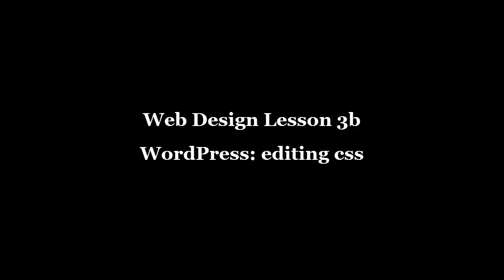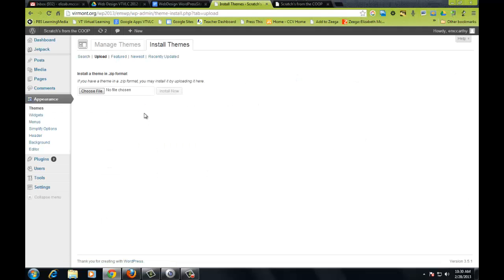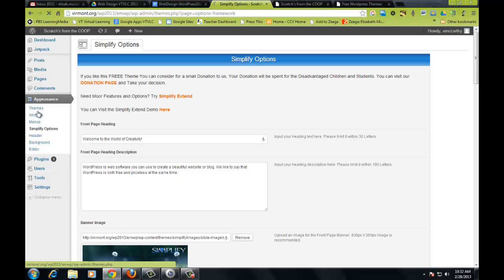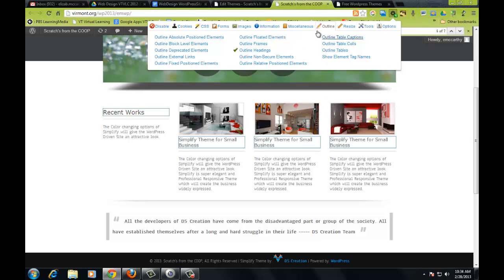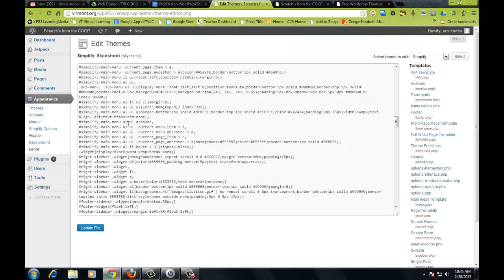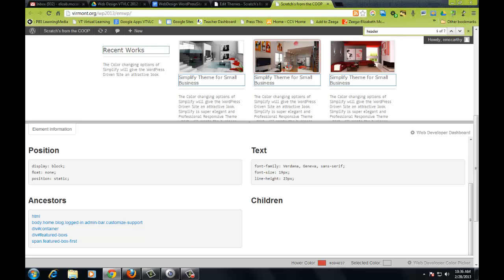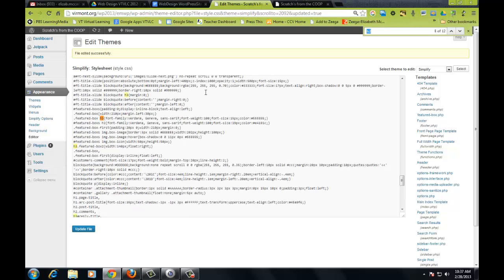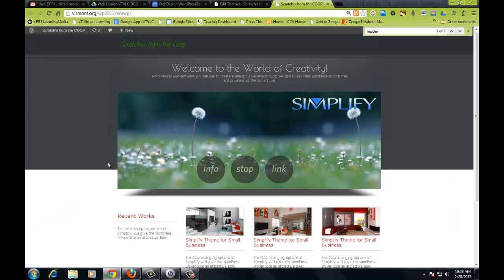Web Design:Lesson 3b WP Edit CSS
VTVLC Web Design Lesson 3b Editing WordPress CSS